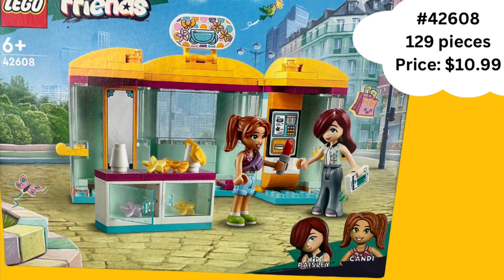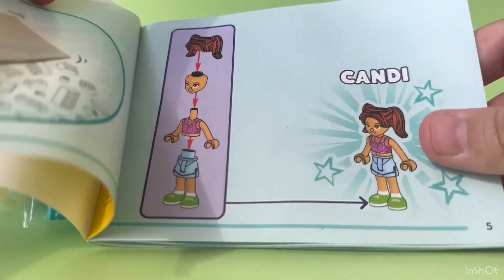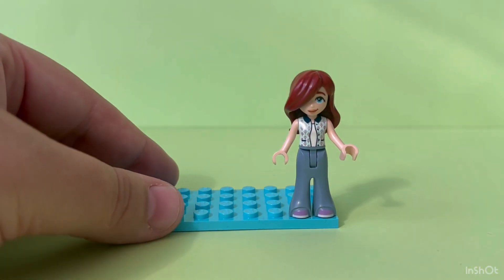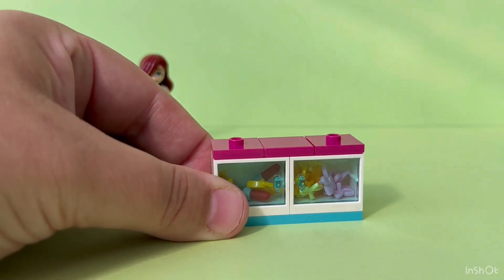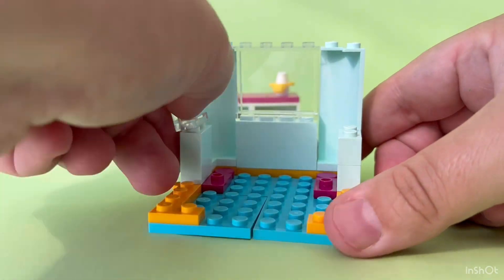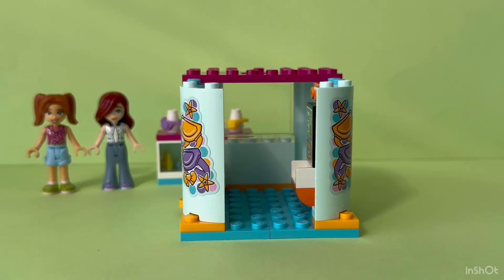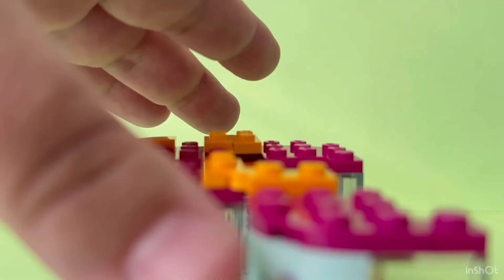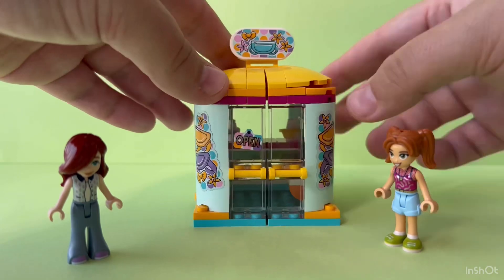Lego Friends Tiny Accessories Store {42608} NEW 2024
"Join the delightful Lego Friends, Paisley and Candi, on an enchanting adventure as they unveil the charming world of their Tiny Accessories Store! 🌟 Dive into the miniature magic where every detail tells a story. From tiny handbags to adorable hats, witness the creativity and friendship that brings this Lego paradise to life. 🎥 Get ready for a heartwarming journey through the whimsical aisles of the Lego Friends Tiny Accessories Store – where imagination knows no bounds!"